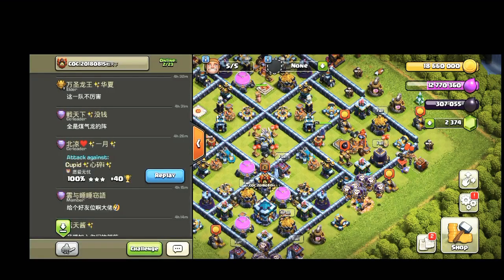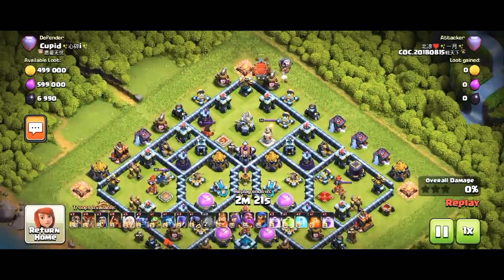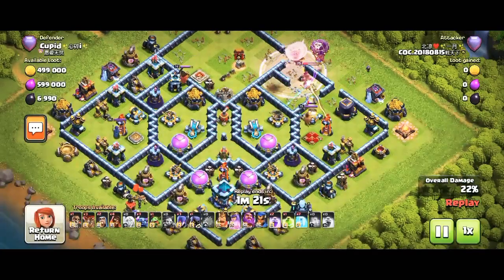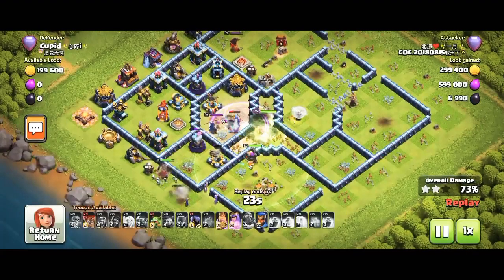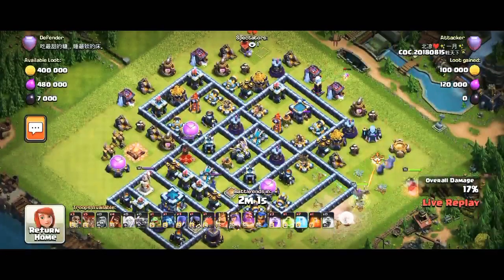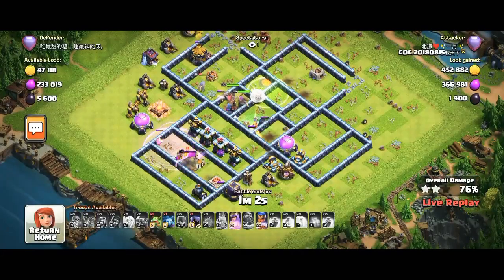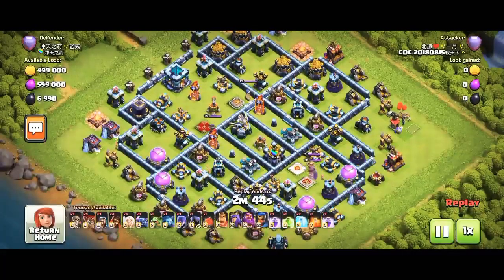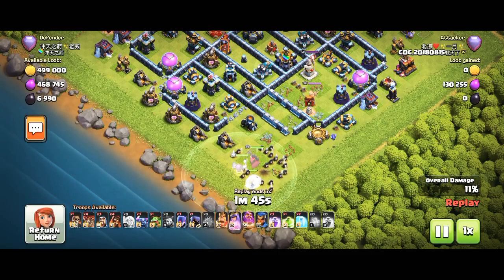Global Top 1 Player 沉爱 Ai Shen 6500+ Live Legend League Hits! | Legend League Live Attack of Ai Shen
Hey Clashers! Today I am going to show you The Live ! Global Rank 1 Player 沉爱 Ai Shen Swag Legend Hits.. he is number 1 in the global now. he got 3 stars on ever legend Base in the video.. New Th13 Global Attack strategy.❤️